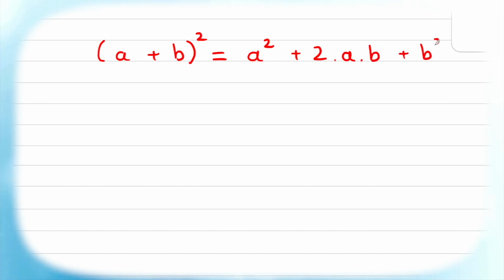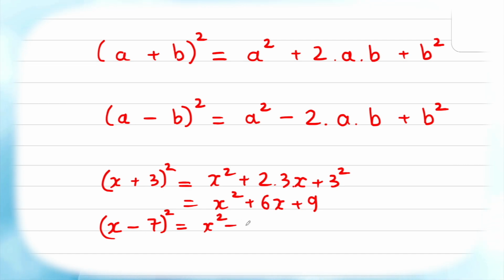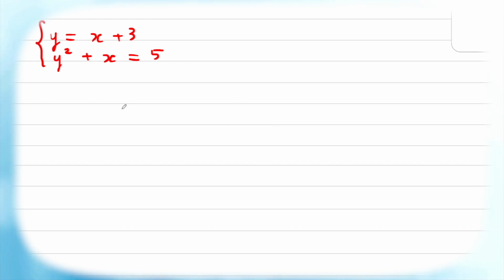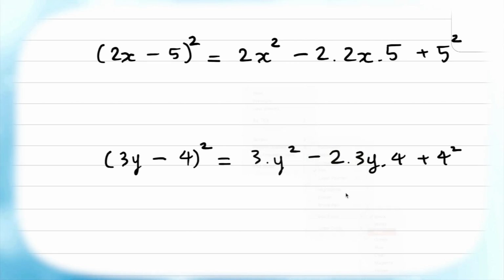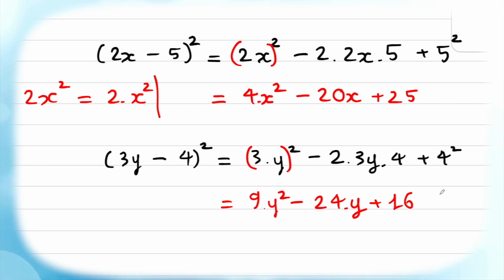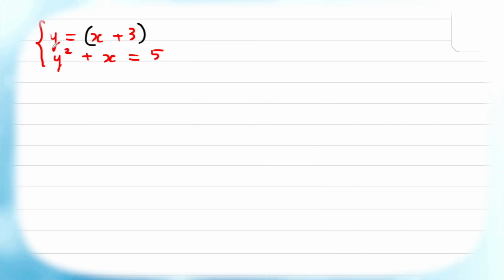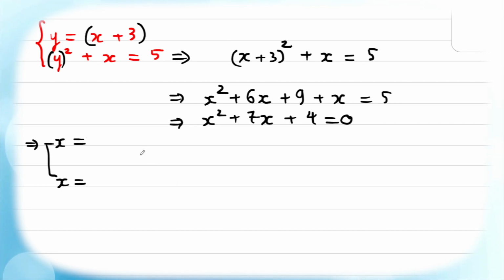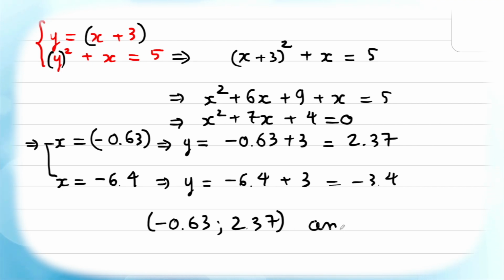Want to Master Nonlinear Equations and linear equation Simultaneous equations? Watch This Now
In this video, we will learn how to solve simultaneous equations where one equation is linear and the other is quadratic. These equations represent a straight line and a parabola, and solving them helps us find their points of intersection.

Steps to Solve:
1. Substitution method – Express one variable in terms of the other using the linear equation and substitute it into the quadratic equation.
2. Solve the quadratic equation – Use factorization, the quadratic formula, or completing the square.
3. Find the second variable – Once you get the values of one variable, substitute them back into the linear equation to find the second variable.
4. Verify the solutions – Check your answers by substituting them into both original equations.

This method is useful in algebra, coordinate geometry, and real-life applications such as physics and economics.